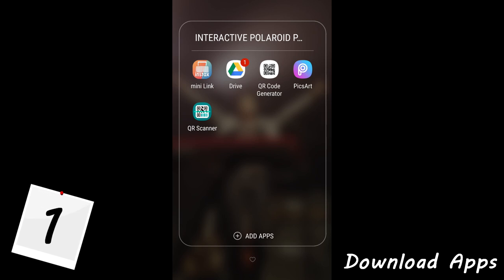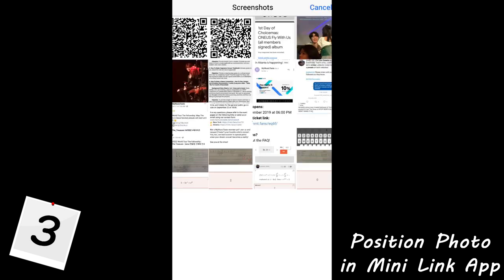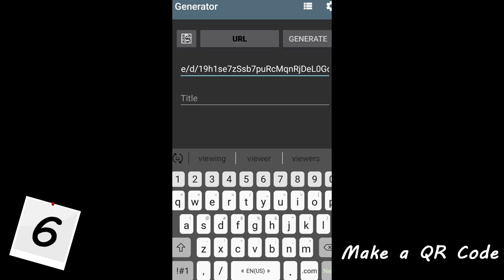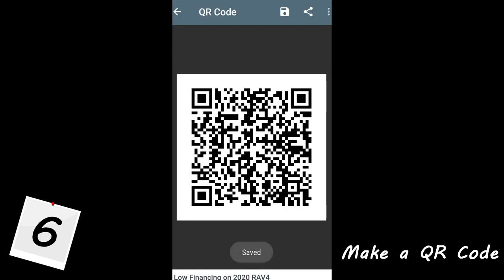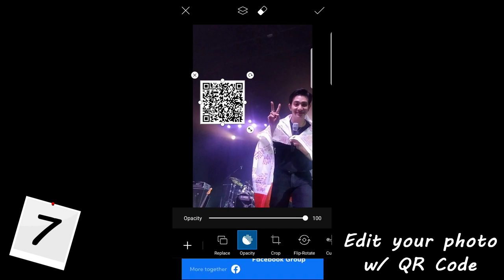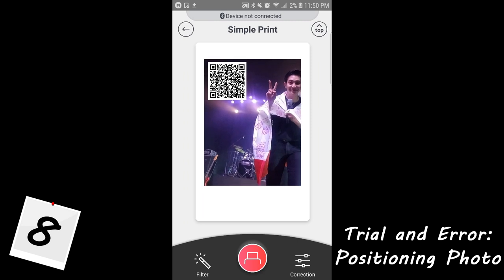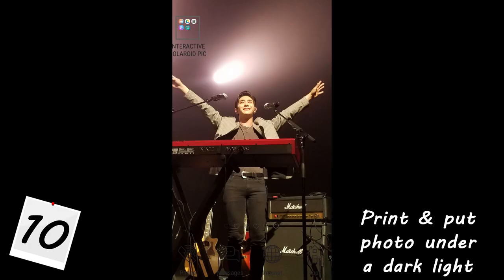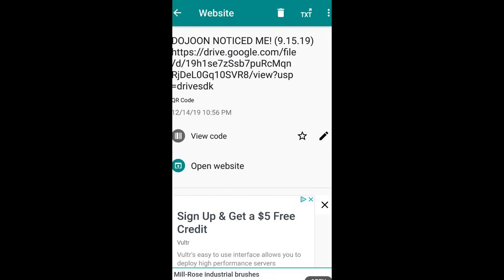[VIDEO ON A PIC] How To Create an Interactive Polaroid Photo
How To Create an Interactive Polaroid Photo - THE ROSE EDITION
STAN THE ROSE

APPS USED:
- mini Link
- Google Drive
- QR Code Generator
- PicsArt
- QR Scanner

PRODUCTS USED:
- the apps listed above
- Fujifilm Instax Mini Link Smartphone Printer in Ash White
- Samsung S7 Edge in Gold that's cracked in the corner
- Expensive Fujifilm Films

- Wanna Be Bad OST Instrumental sung by Woosung that I put in the video at least 3 times
- Dream It Possible by Delacey

Honestly this video was created because of my 8th period CTE class and I have to complete 56 hours of video work done during the first semester, but dumbo me decided that I have other priorities. so I'm cramming all my hours in the next 3 days. yay. It took me 9.5 hours to complete this particular project. Actually more, but like I rounded down cuz my teacher might think I'm sus for taking so long to edit...but honestly I take forever to edit anything so yeah. You're probably bored reading this long passage so uh I'll stop here... aahaha

I wanted to make this video cuz I thought it'd be cool if other fans wanted to make these types of Polaroid photos as a way to have photo memories of concerts or of special events but also find a way to attach a video to a photo :)